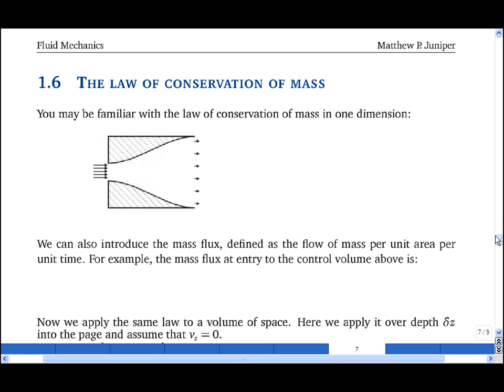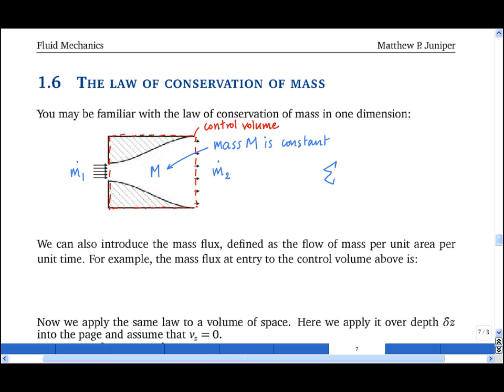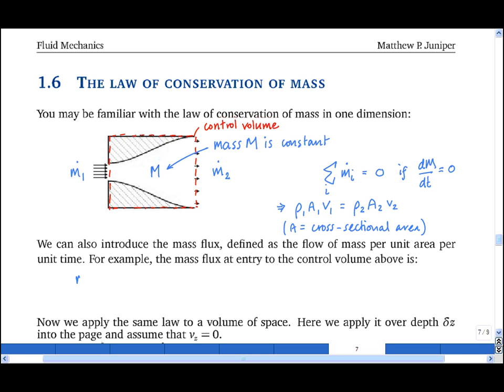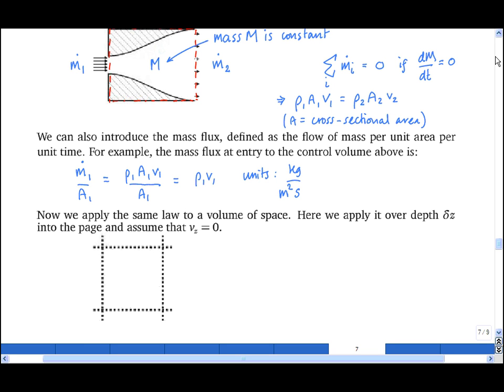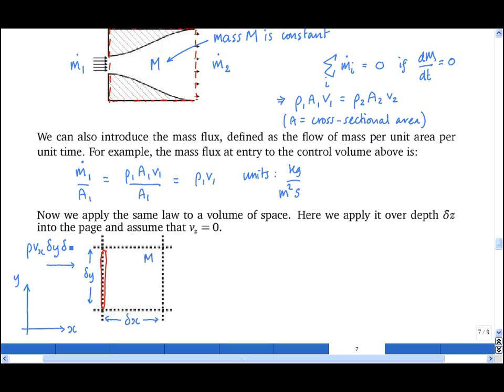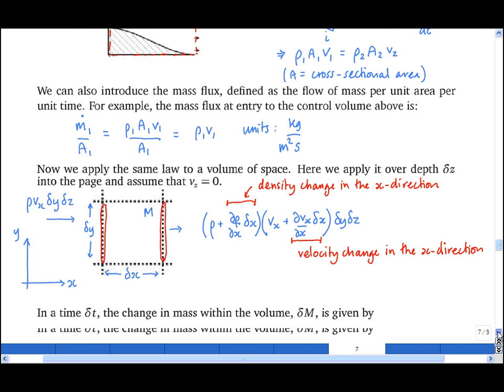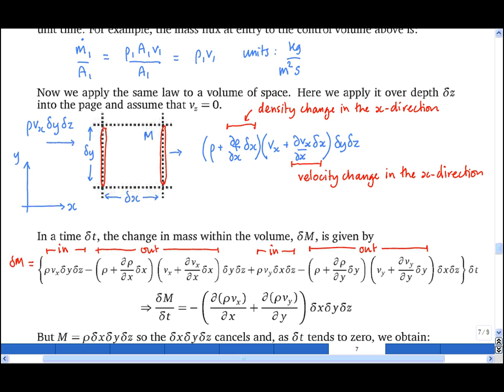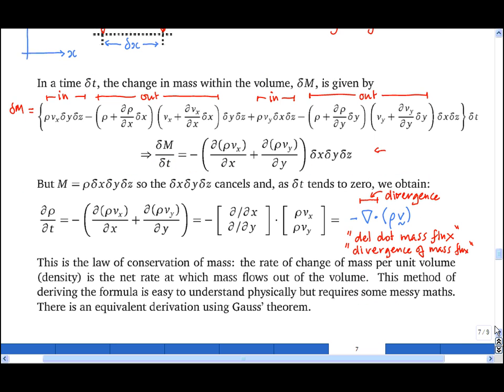1.6 The law of conservation of mass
The law of conservation of mass is derived in two dimensions and expressed using the del operator.